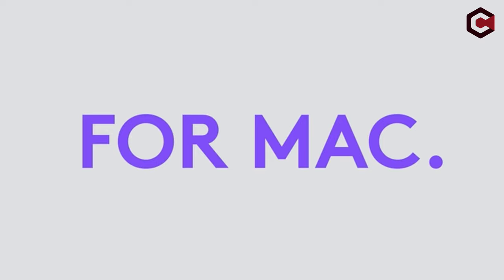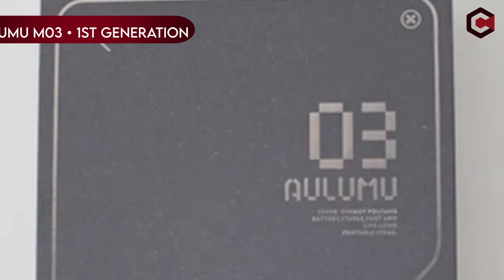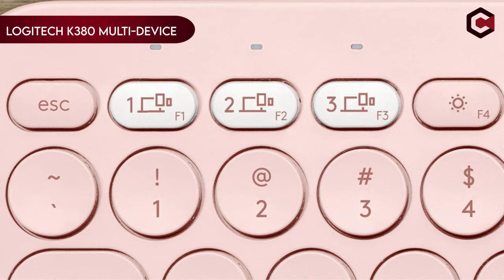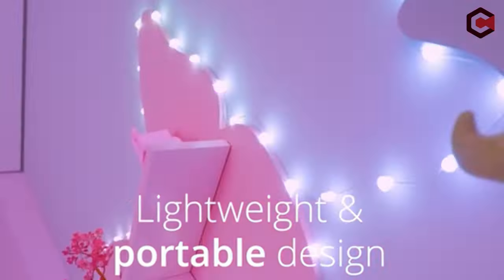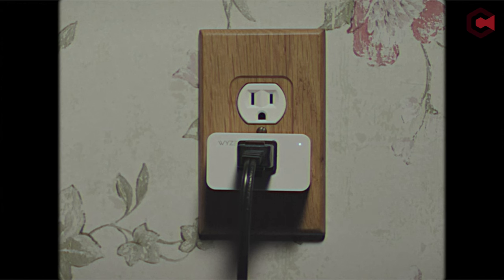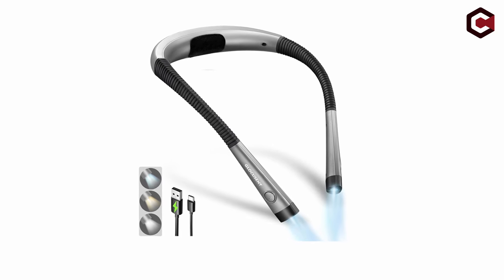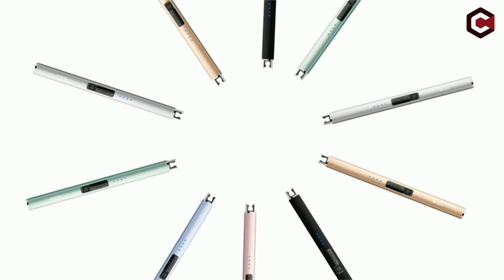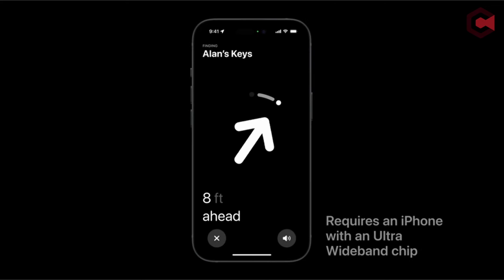Cool Tech Under $50 - July [2025] 🔥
Let's talk about the Cool Tech Under $50 July. I have made a list of Cool Tech Under $50 July which will help you decide which one to choose.

Quick Links: ✅✅✅

10: Tribit Wireless Earbuds 0:12
9: Aulumu M03 • 1st Generation 1:08
8: YouOKLight Sunset Lamp 1:23
7: Logitech K380 Multi-Device Bluetooth Keyboard 2:17
6: Twinkly Candies App-Controlled Star 3:20
5: Wyze Plug, 2.4GHz WiFi Smart Plug 3:54
4: SK SYUKUYU RF Remote Control Page Turner 4:42
3: Glocusent LED Neck Reading Light 5:28
2: SUPRUS Electric Lighter Arc Windproof Flameless USB Lighter 6:35
1: Apple AirTag 7:29